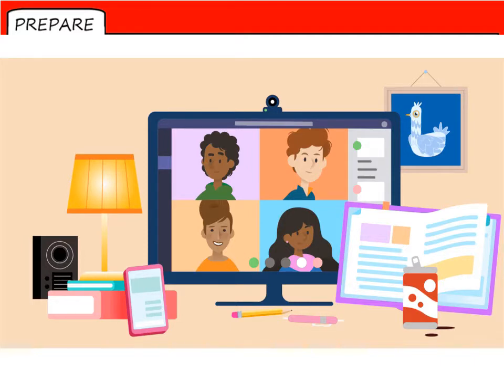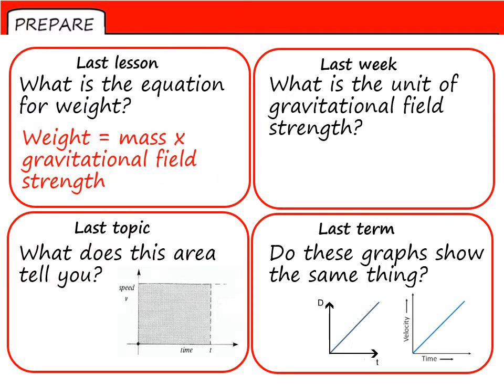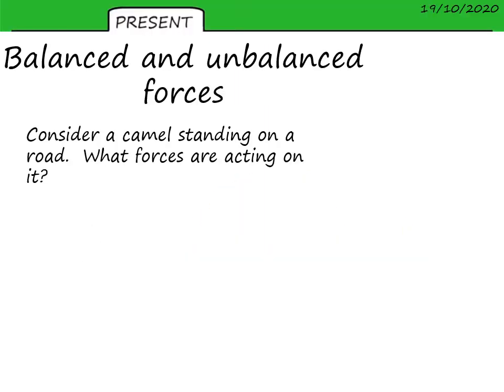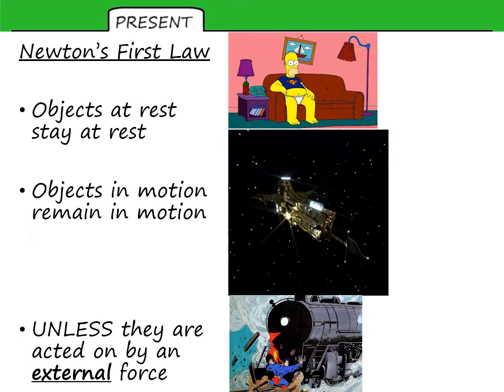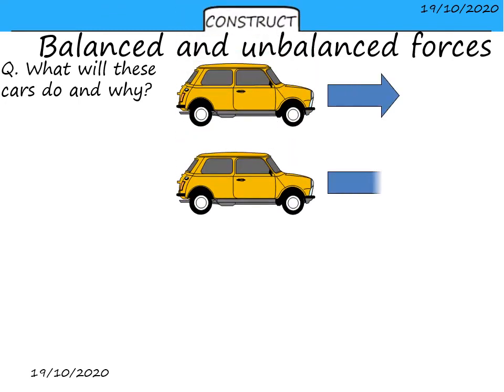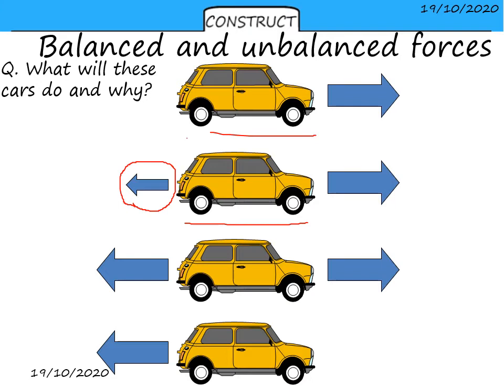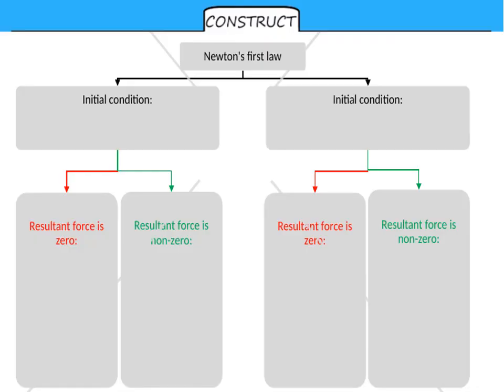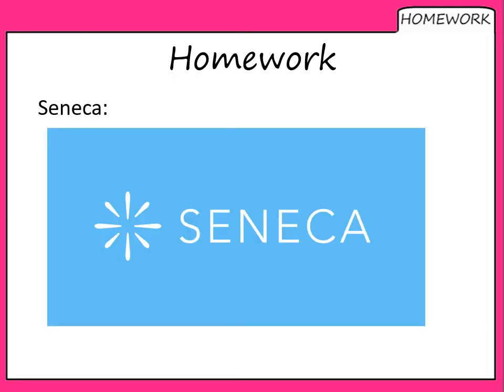P5 L8: Newtons first law TMC